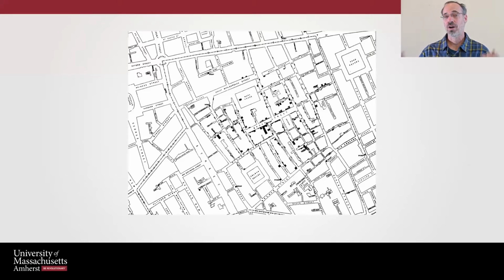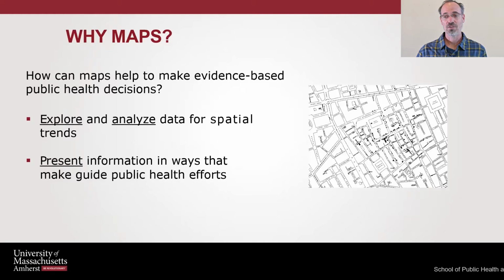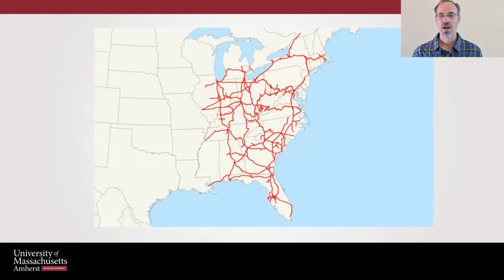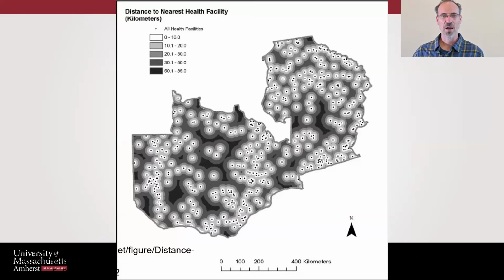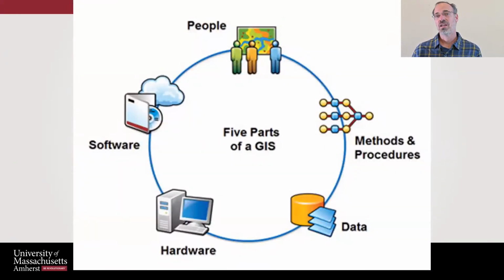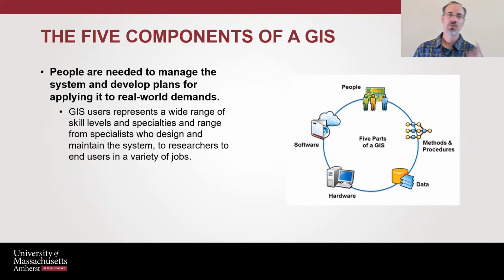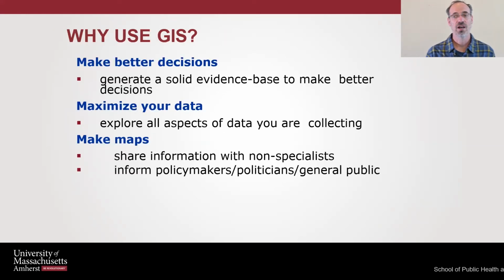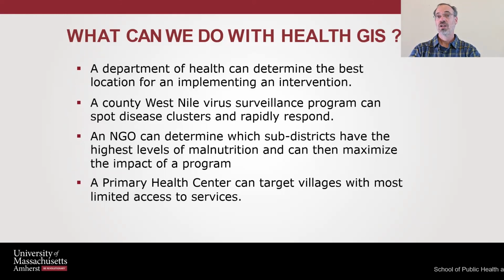EPI 633 Week 12 Lecture 1